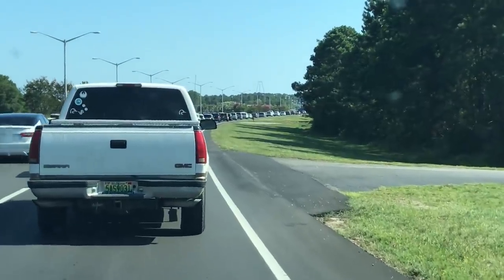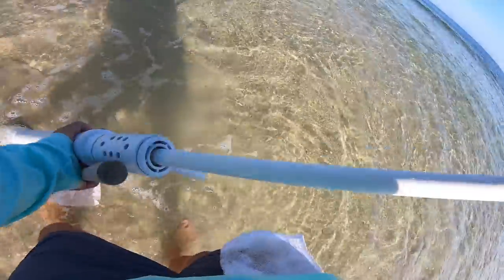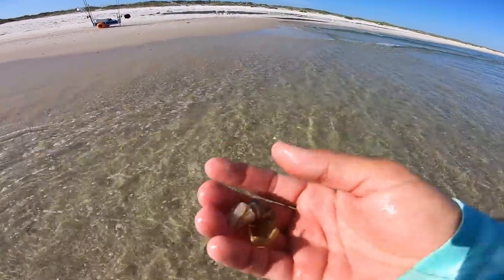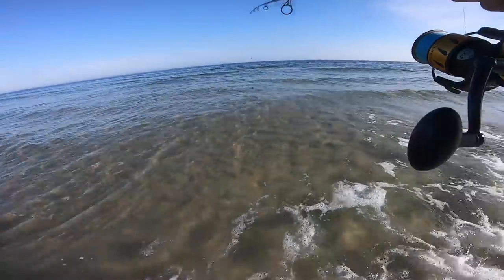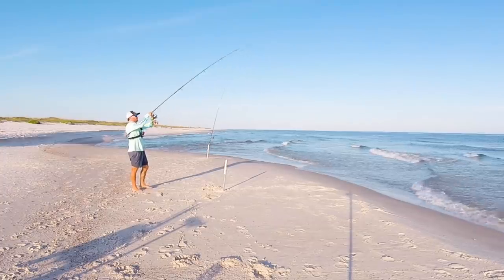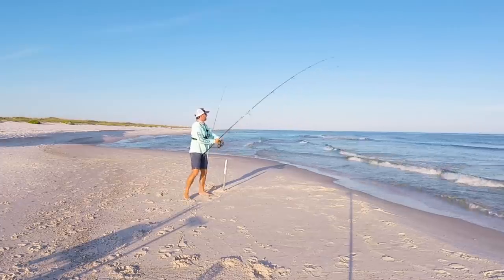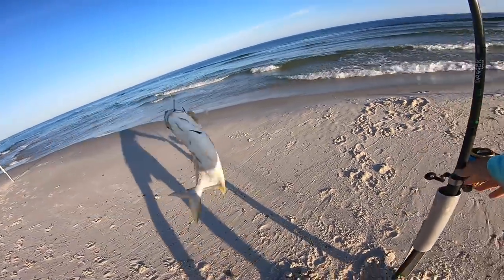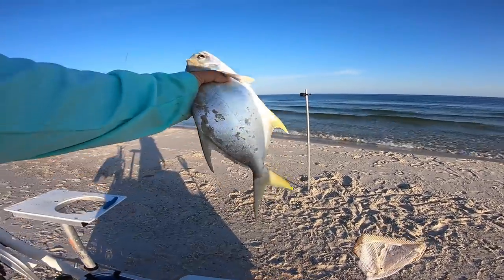Beach Fishing Catch and Cook (Tastes Like Crab)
10’ Okuma Surf Rod (paid link)

30lb Power Pro Braid (paid link)